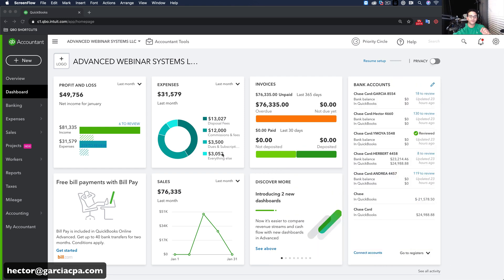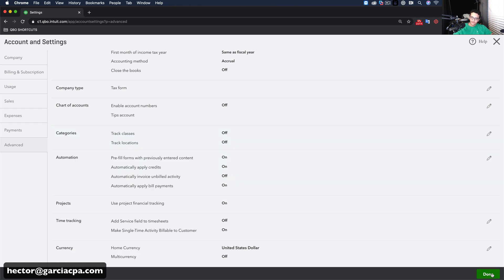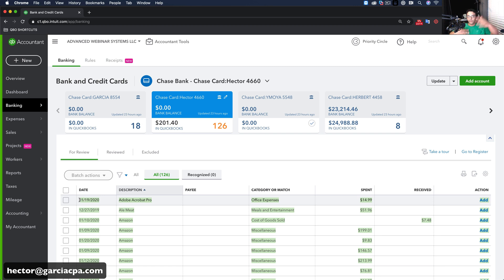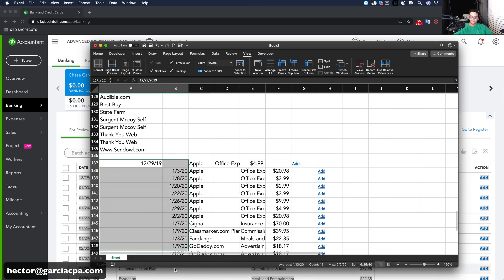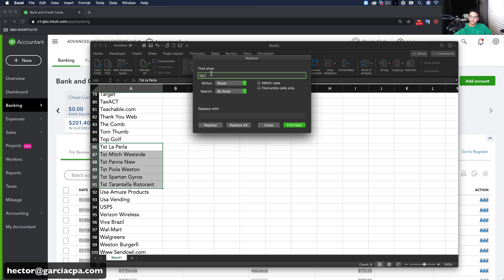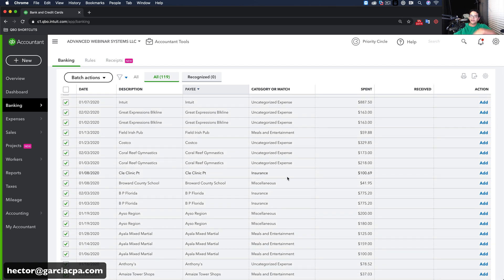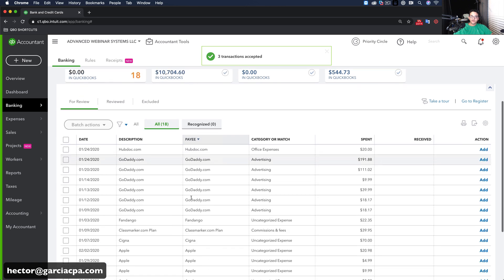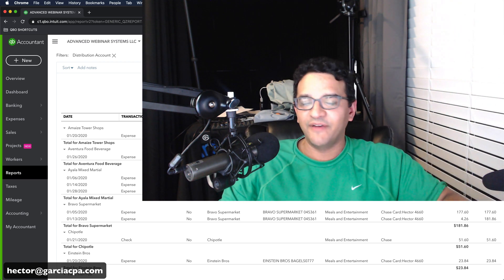QuickBooks Online Banking Trick to Import Vendor/Payee Names